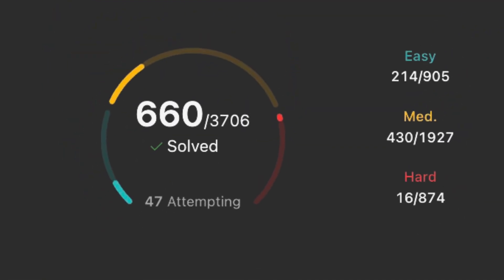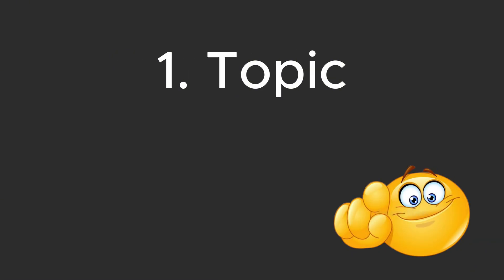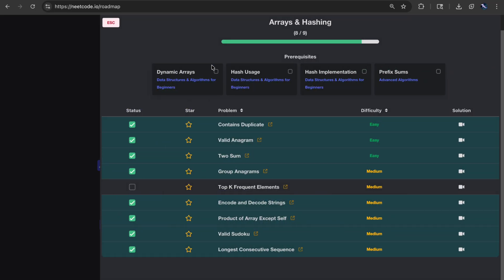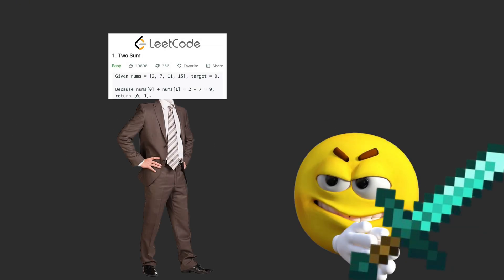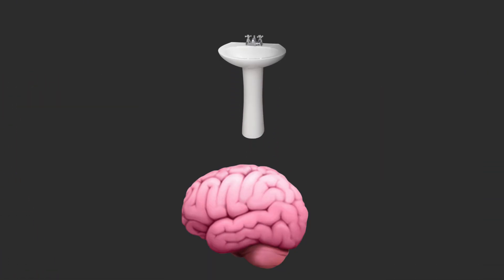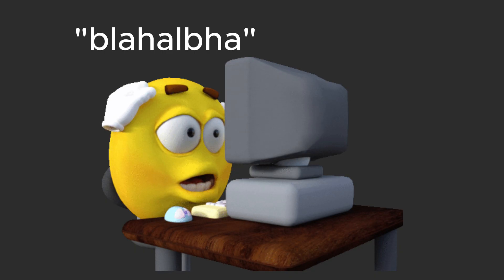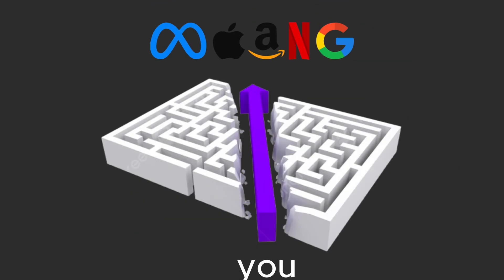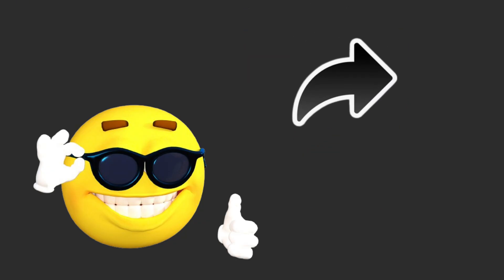How I Improved My Leetcode Skills in 1 Month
About Me
I’m a 15-year-old who started LeetCoding 2 years ago. I know how confusing it can be to get started, so I want to help beginners save time and learn efficiently.

My Goal
I share tips, strategies, and problem-solving approaches to make LeetCode easier for others. With consistent practice, you can see real improvement in just a few weeks or months.

Timestamps
0:00 – Introduction
0:15 – First Point (Solve Topic by Topic)
0:47 – Second Point (Preventing Burnouts)
1:31 – Third Point (Keep Practicing)
1:55 – Outro

Useful Links